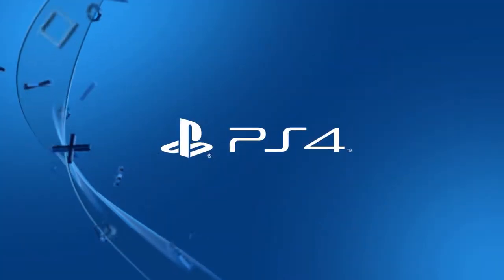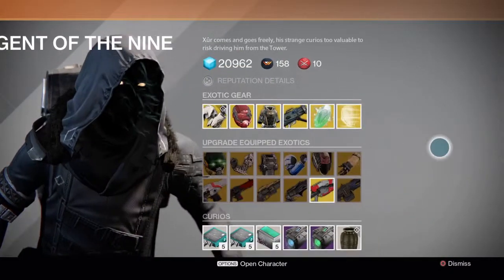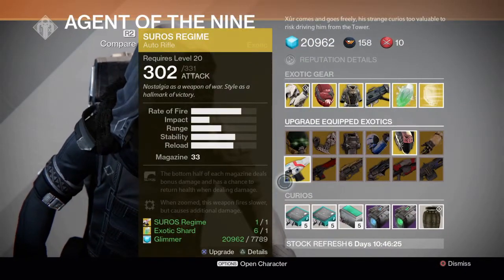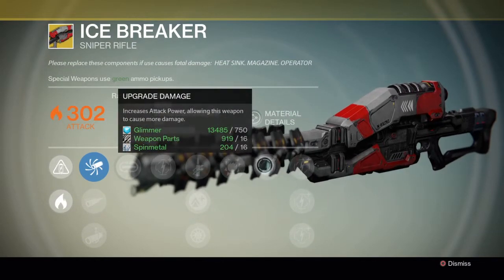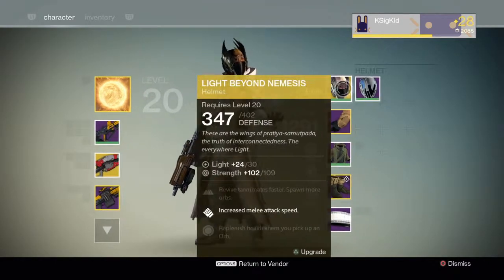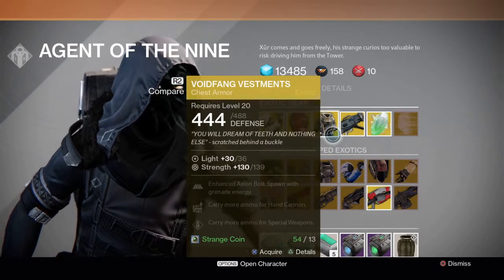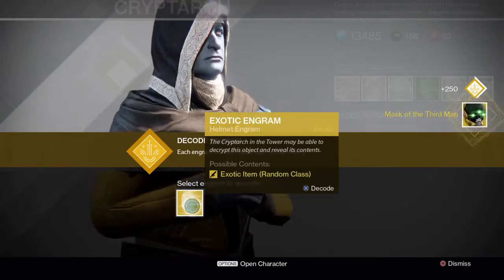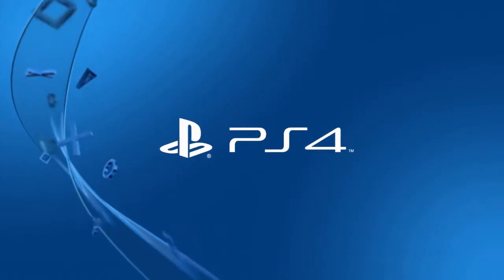Destiny: Xur Day 12-12-14 | Post Dark Below DLC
Xur is back for his first Tower trip since The Dark Below hit!